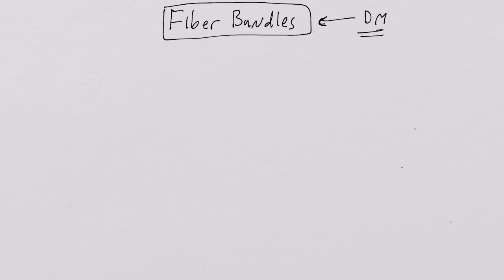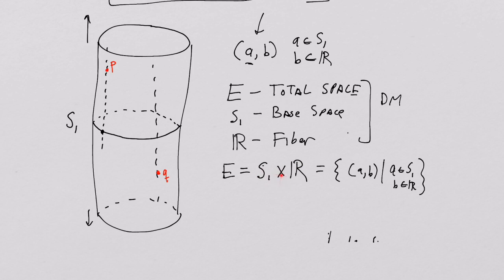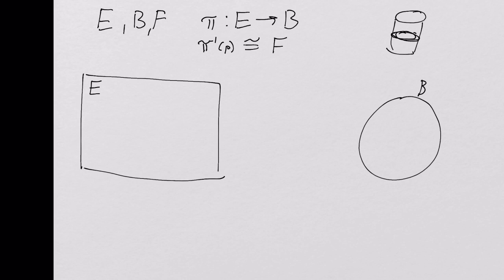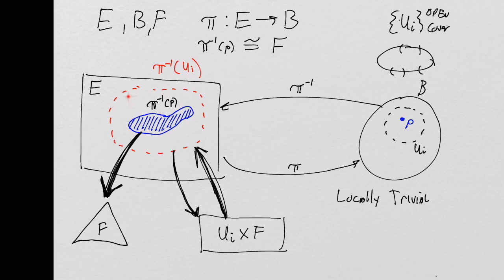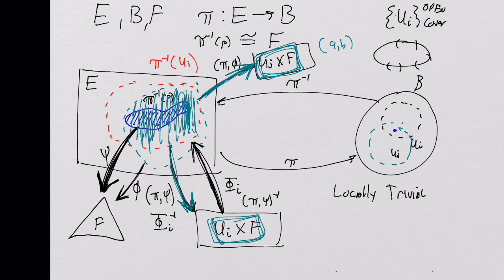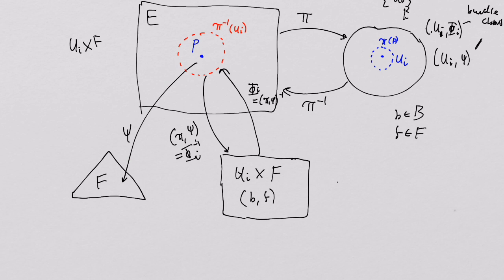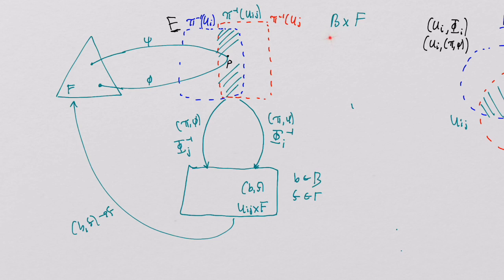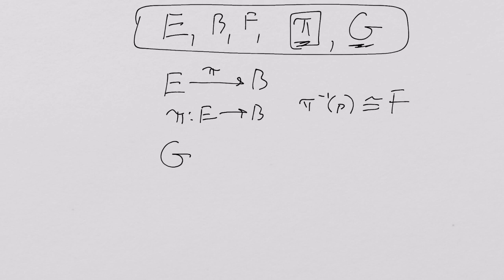What is a Manifold? Lesson 12: Fiber Bundles - Formal Description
This is a long lesson, but it is not full of rigorous proofs, it is just a formal definition. Please let me know where the exposition is unclear.

I din't quite get through the idea of the structure group of a fiber bundle fully, but I introduced it. The examples in the next lesson will help.

I have repaired the title from a pervious version.